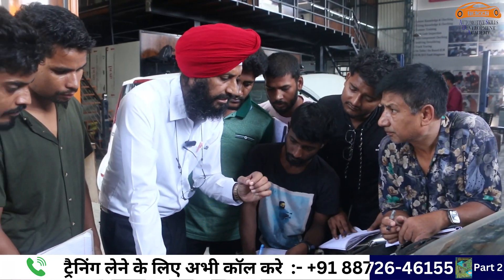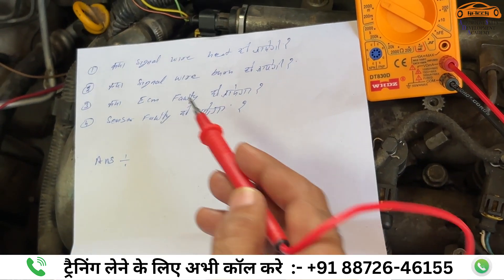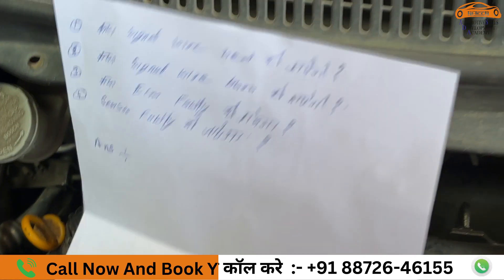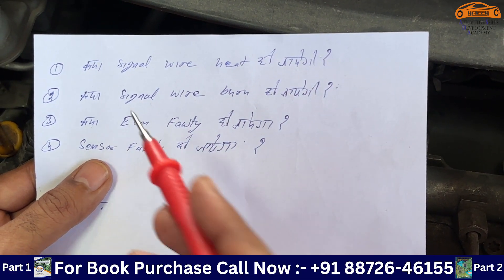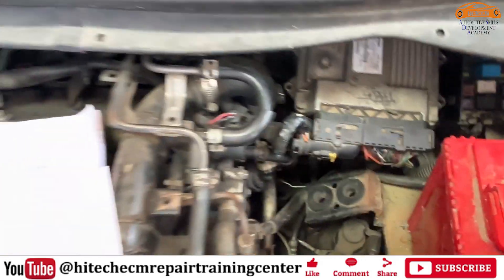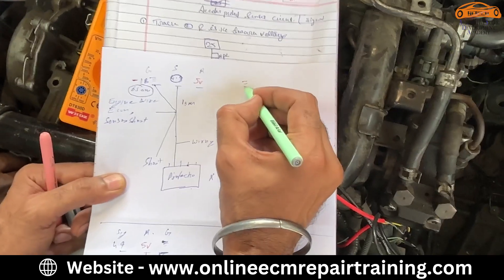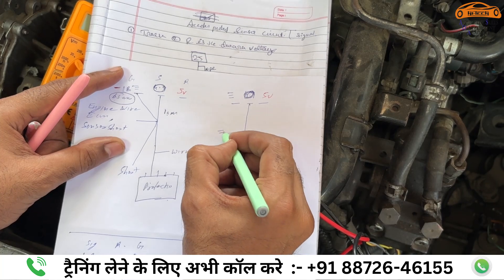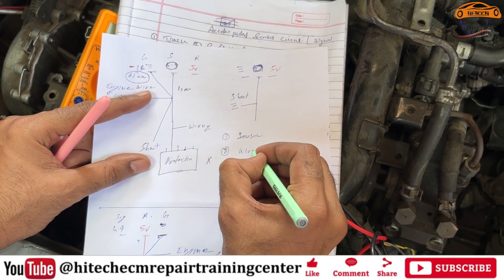How to Check Any Sensor Wiring Voltage | किसी भी सेन्सर को check करना सीखेंSensorWiringCheck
How to Check Any Sensor Wiring Voltage | किसी भी सेन्सर को check करना सीखें

In this video, we walk you through the process of checking sensor wiring in your vehicle or any automotive system. Whether you're dealing with engine sensors, ABS, or any other component, proper wiring checks are crucial for accurate diagnosis. Learn how to use a multimeter to identify broken or damaged wires, test for continuity, and ensure that your sensors are connected correctly. Perfect for DIY enthusiasts and professionals alike!